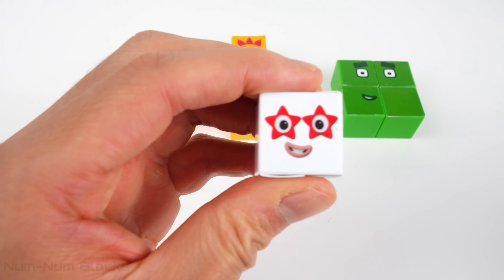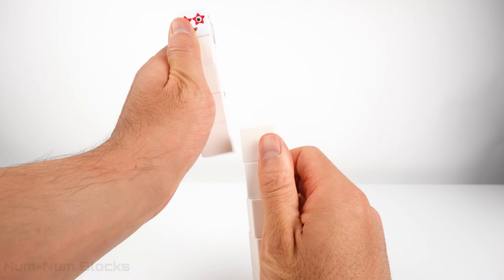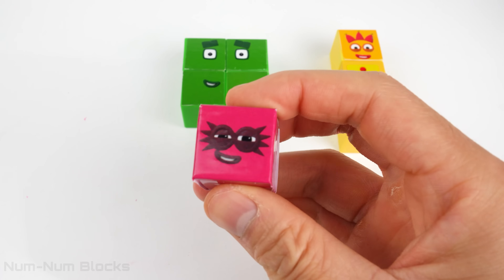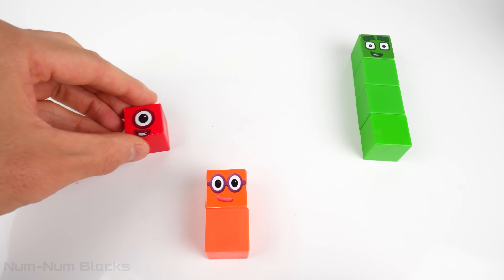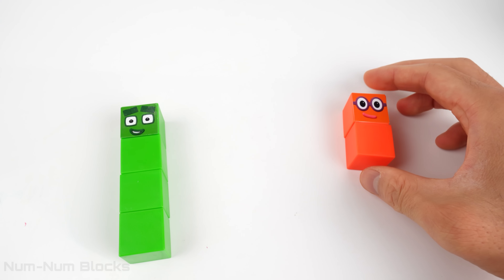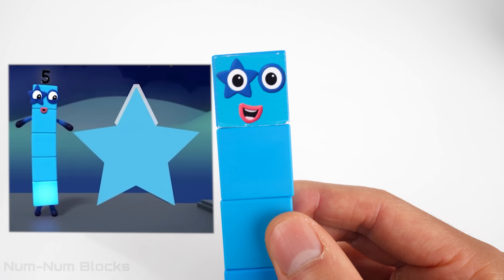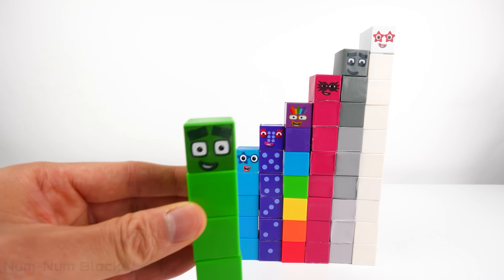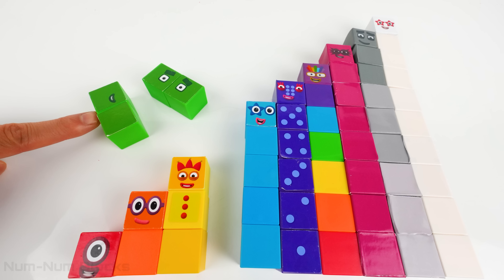Numberblocks Magnet Build Step Squad 10 to 1 | Fun Educational Math Block Toys for Toddlers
Build the Numberblocks 1 to 10 step squad using magnets starting from 10 and ending with 1.  Fun toy learning video featuring early math for toddlers, preschools, and those who love numberblocks.